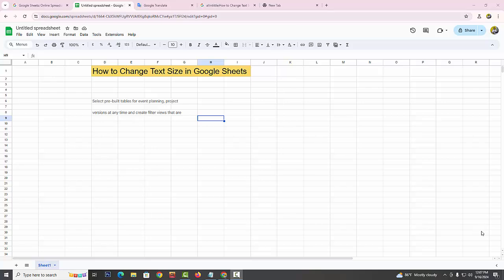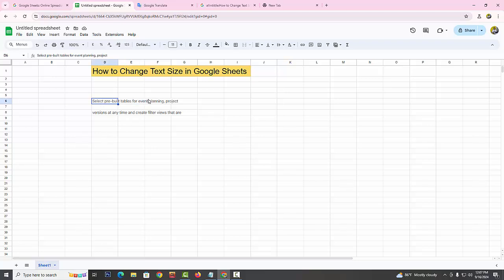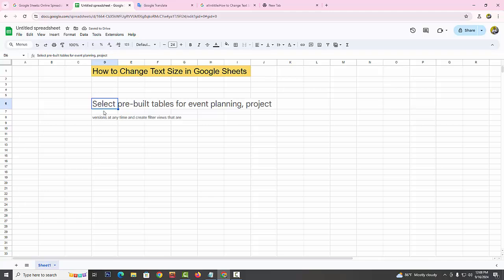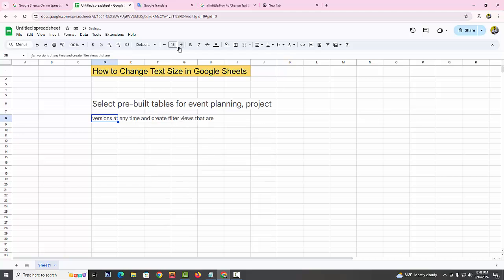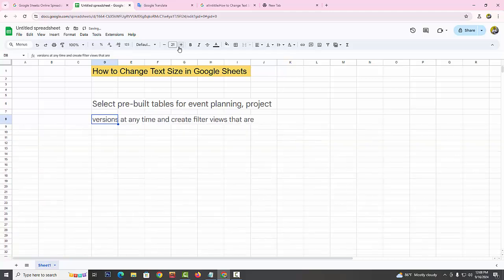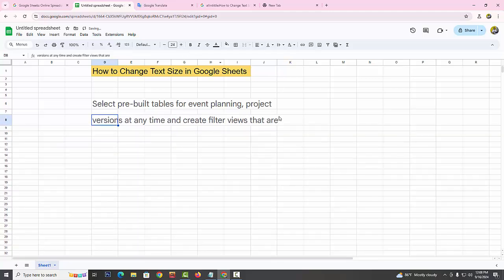How to Change Text Size in Google Sheets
Assalamu Walaikum,
In this video, I will Present How to Change Text Size in Google Sheets. Let's get Started.